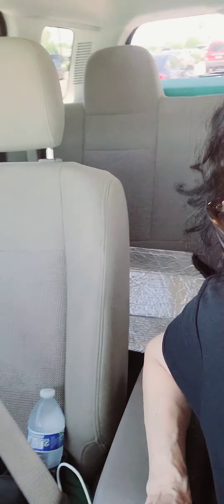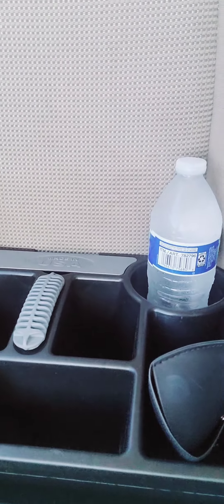Memorial day Ikea Blinds Link Below